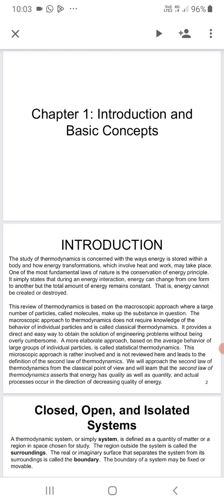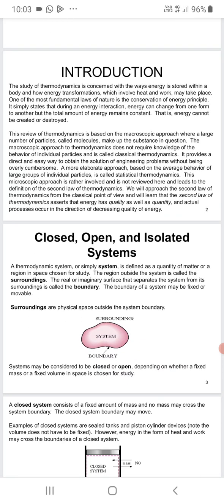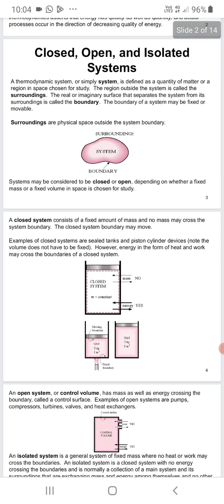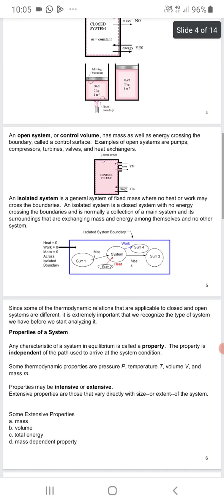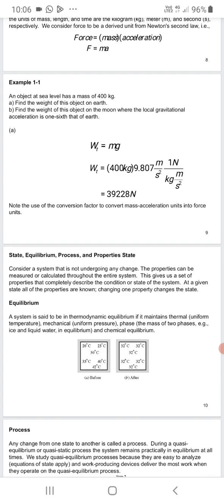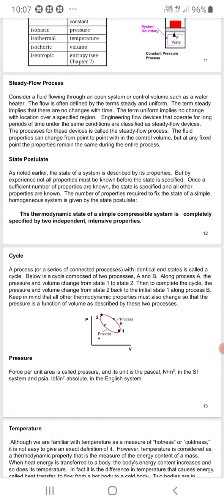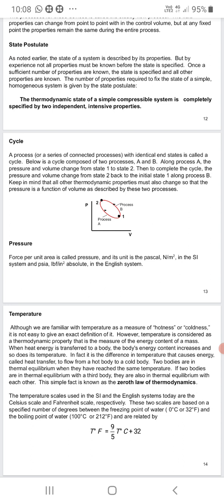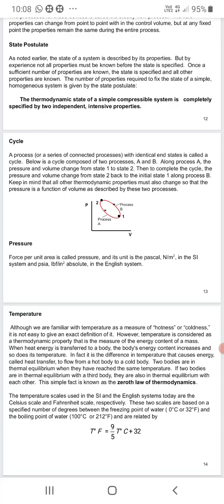BACSIC CONCEPT OF THERMODYNAMICS ETD